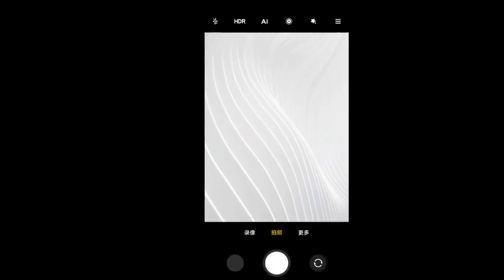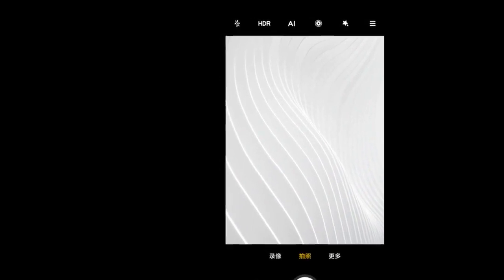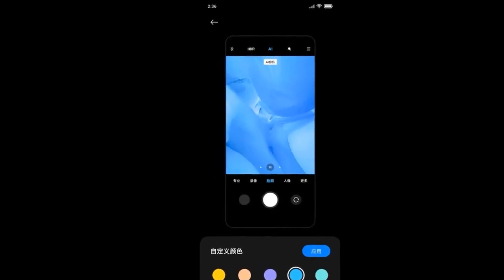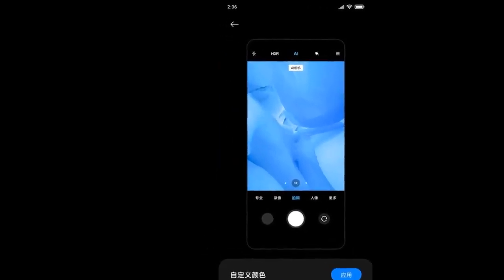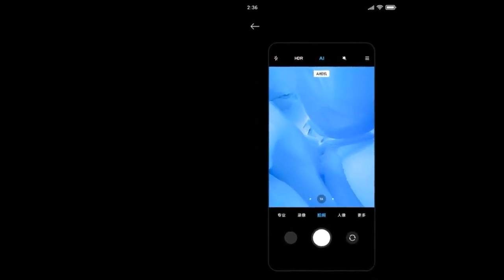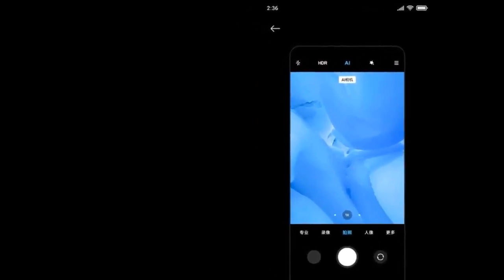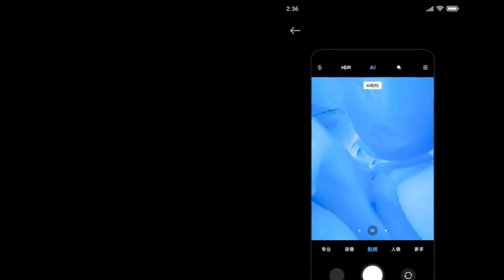MIUI 12 Teases New Camera App Layout Ahead Of Launch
Xiaomi is all pumped up to launch MIUI 12 on April 27, alongside Mi 10 Youth featuring a periscope telephoto camera arrangement.
 Ahead of the launch, the Chinese manufacturer has been teasing the MIUI 12 features on the MIUIs official Weibo account. Previously, it revealed the new Dark Mode 2.0 that will include wallpaper dimming, changes to the font, and more.
 In another post, it also revealed the new changes to the Xiaomi’s Always-On Display feature, including support for MAML format, the inclusion of over 1000 animations right out the box, and more.